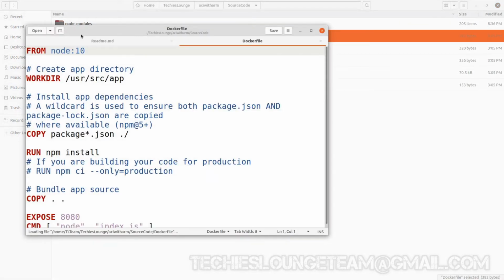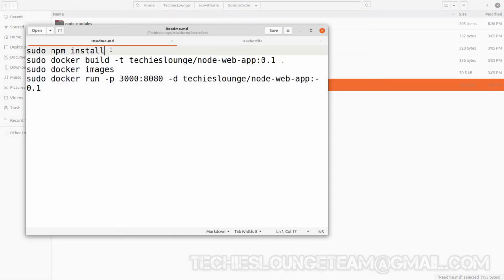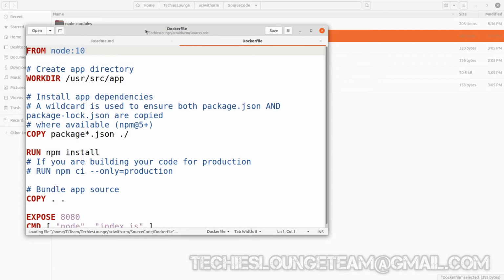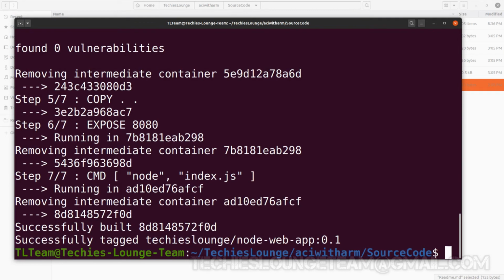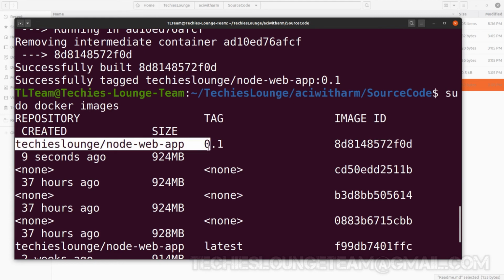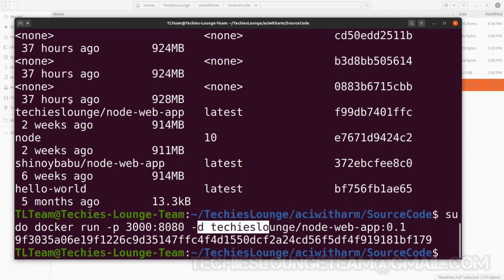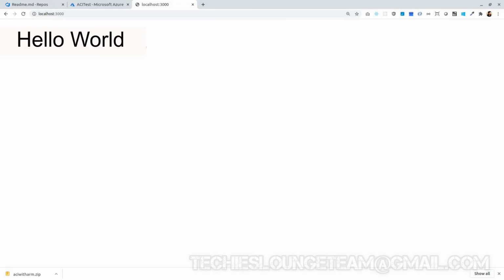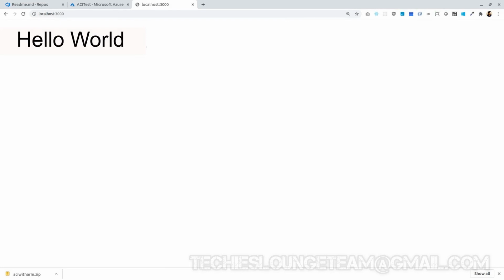Part 3 | Create Docker Image in Local System | Deploy ACI and ACR using Azure DevOps and ARM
This is part 3 - Create Docker Image in Local System of the Deploy ACI and ACR using Azure DevOps and ARM Template series. In this session we will create the Docker Image in our local system and run it locally.